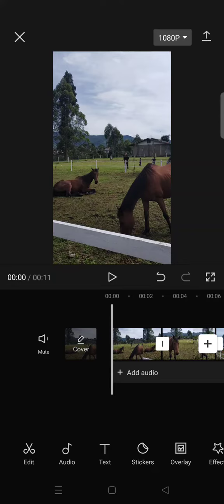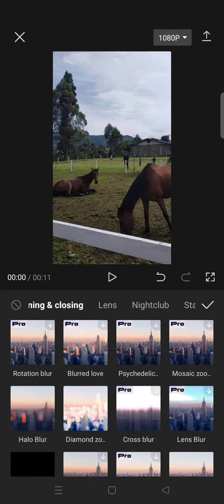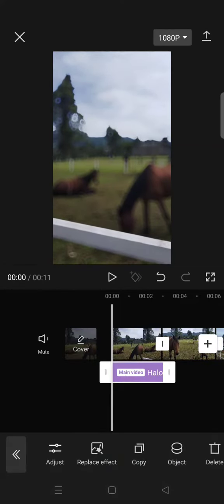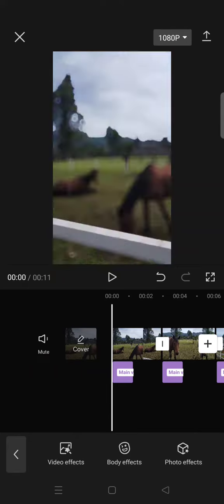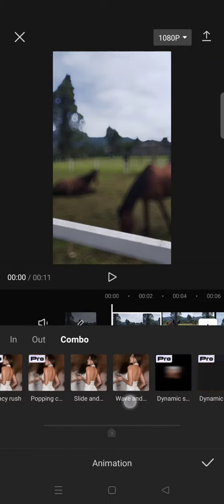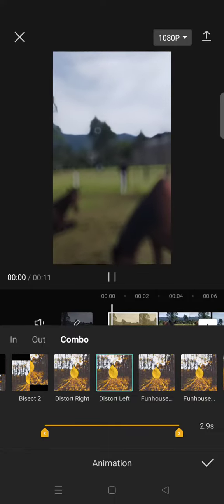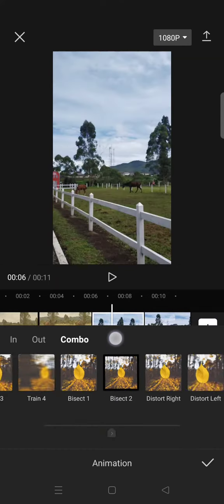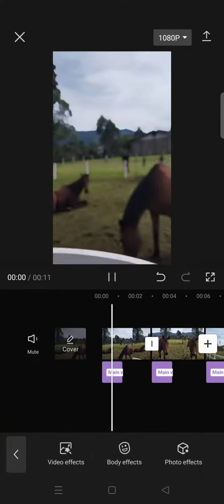How Do You Create a Video in CapCut with Aesthetic Blur and Zoom-Out Effect? CapCut Edit Tips!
Try this aesthetic blur and zoom-out effect for your next edit in CapCut